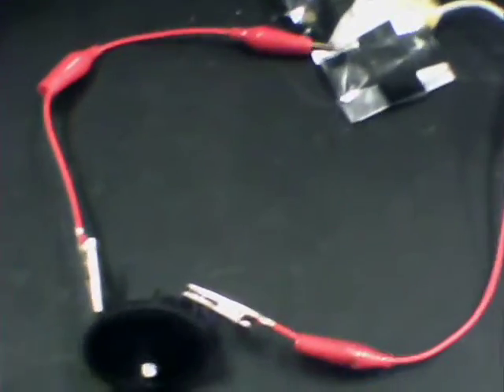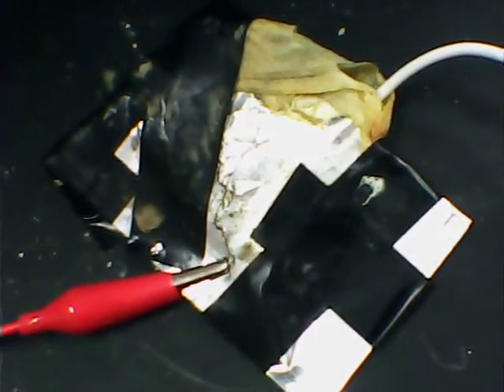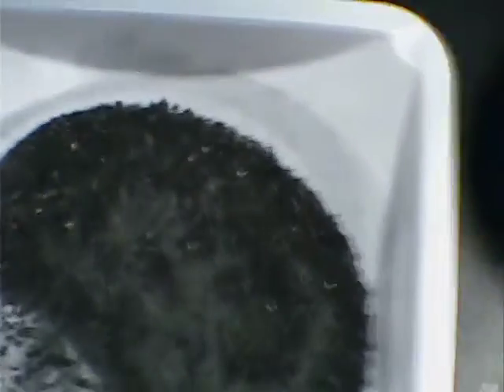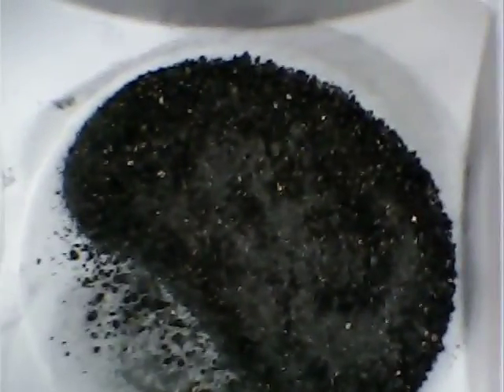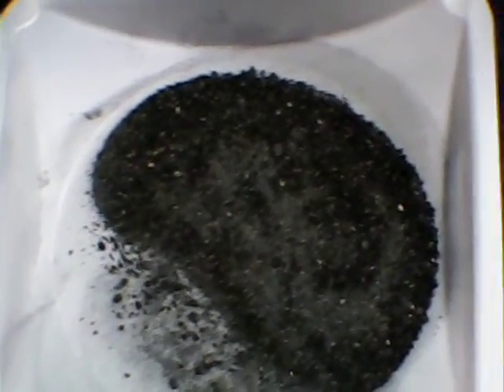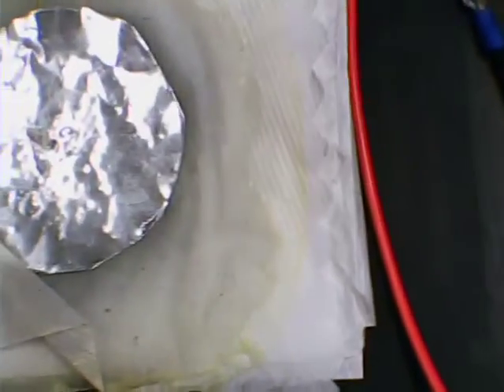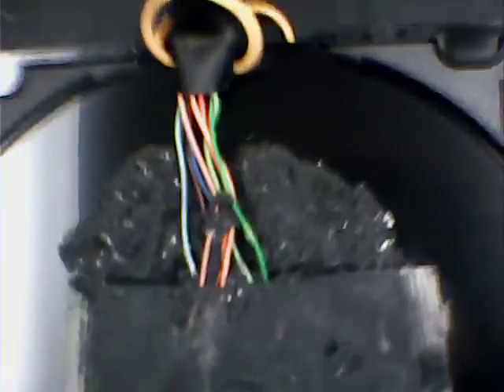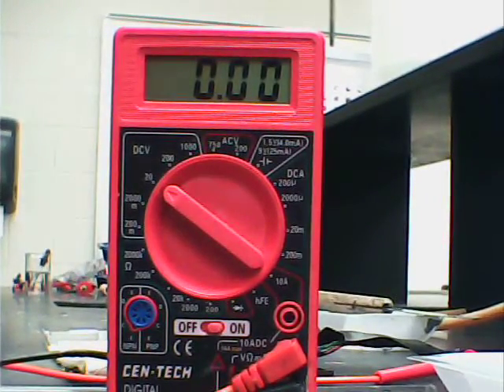DIY Aluminum Alkaline Battery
Using an empty CD case, I place a ground mixture of activated carbon / manganese dioxide ( 50:50 by mass) with magnesium hydroxide ( milk of magnesia component).  I use 5%, by mass, of the magnesium hydroxide. I place 24-6 copper wire ( from cable)  strands spread out in the teabag as current collector. The teabag is placed in the CD case and wet with the 10% sodium hydroxide electrolyte. In the next video, I will try using some nickel oxyhydroxide as an additive ( known to boost zinc alkaline battery voltage). I get 1.55-1.6 V (open) initially and 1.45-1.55 V after 24 hrs. The current ( short) is well over 200 mA.  Using the CD cases, you can make a pile to boost V or current. Convenient for moving around and takes up minimal bench space. Murray-Smith has a video showing you how to make nickel oxyhydroxide if you wish to try it as an additive, as well.  I use a garden solar cell as an alternative joule thief ( down to 0.52V) to monitor battery performance. Since MnO2 is being used, this is not an air battery , although the activated carbon may be harvesting O2 from the air, to an extent.
NOTE: I take the anode composition and add some sodium polyacrylate which leads to a gel. I pack this in the teabag. Sorry I neglected to mention that in the video.
Note: Using an 'internal resistance ' meter, at 1.46V, a value of 8.63 ohms was observed- minimal internal resistance due to anode change or electrolyte composition changes- so far.